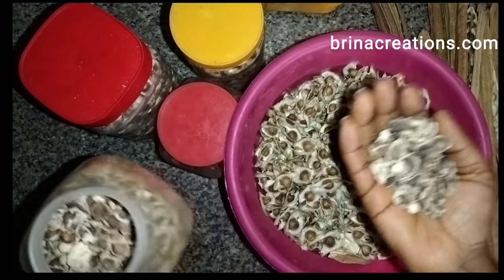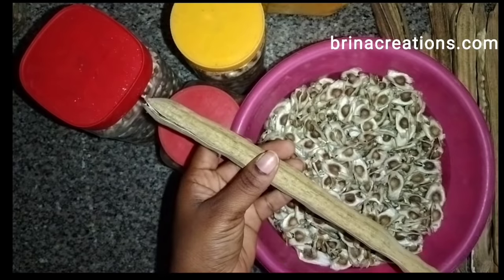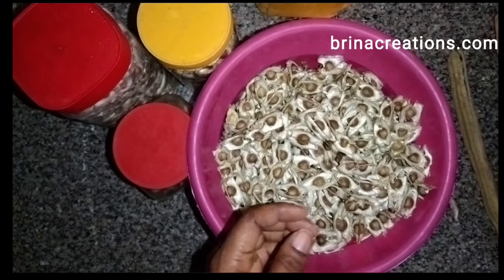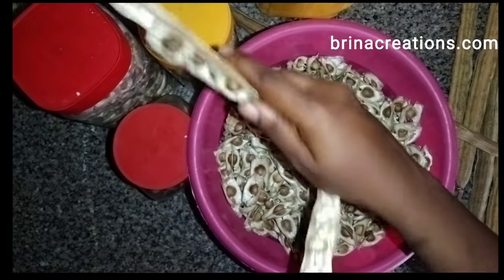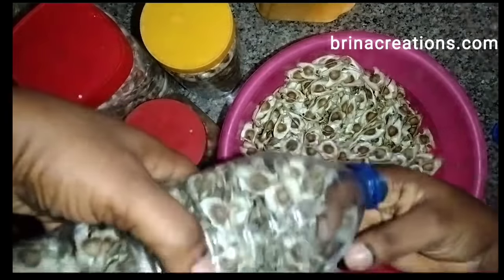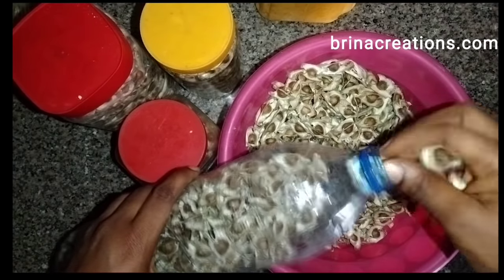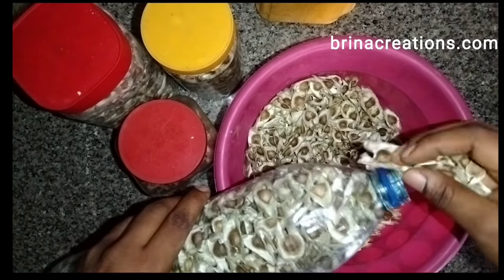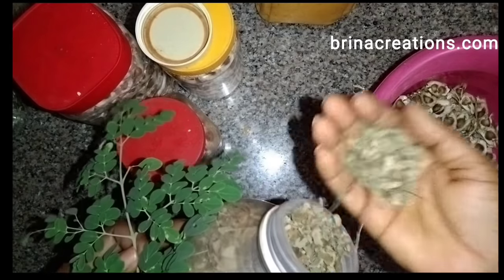Moringa Uses Benefits And Stories Around It | Can Moringa Cure Your Diseases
In this video : Moringa Uses Benefits And Stories Around It | Can Moringa Cure Your Diseases

Hi people! In this video, I have shared with you an exciting video that is also very informative. The Bible says 'My people perish for lack of knowledge. So my goal here is to share as much information as I can concerning how to live a healthier, better life and also maintain a healthy lifestyle without necessarily tearing your pocket.

The main topic of discussion is the miracle plant called MORINGA. I have shared with you some of the benefits, their uses, and how you can use them. I really hope you learn a lot from this video.

Please give me a thumbs up if you like this video and do not forget to share it with your family and friends so they also get to gain some knowledge and probably apply what they have learned.

Meanwhile, feel free to check out my other similar articles on healthy living and routines for a healthy lifestyle Do drop your comments below, I would be glad to read from you. I'll see you in another video.